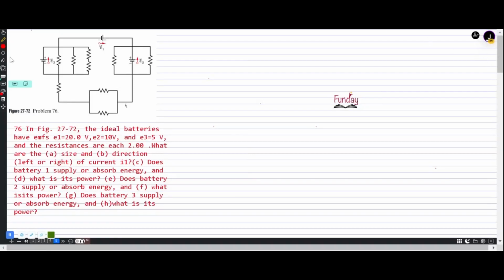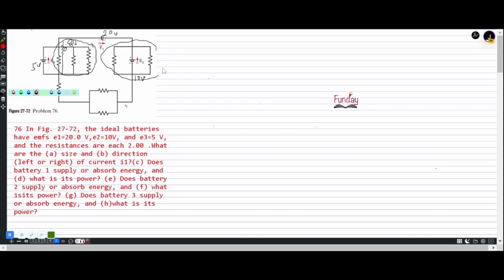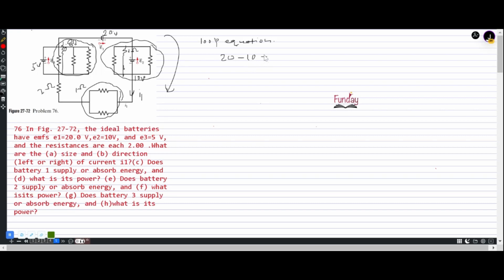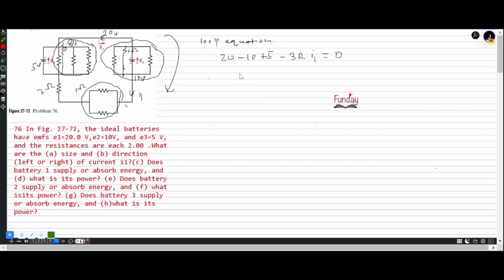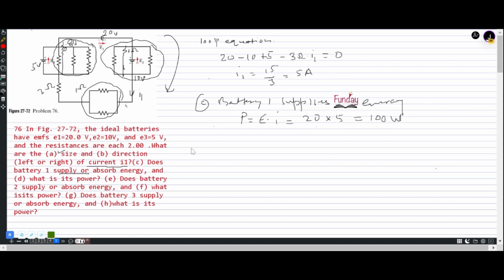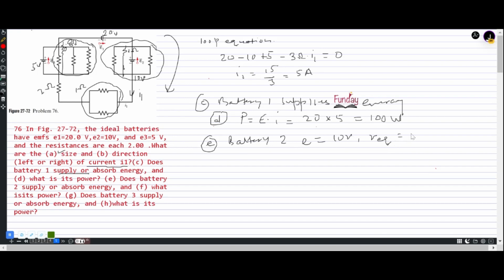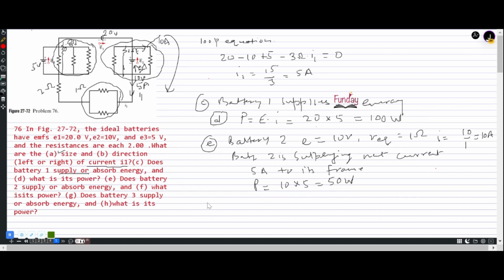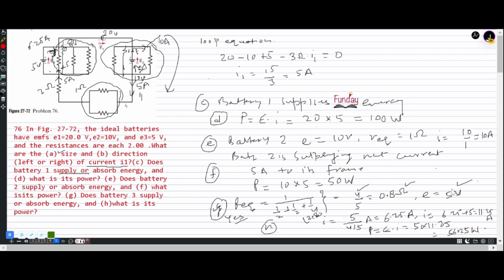Electric Circuits : Resistor Battery Combinations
In Fig. 27-72, the ideal batteries have emfs 1  20.0 V,
e2=10V, and e3=V, and the resistances are each 2.00 .
What are the (a) size and (b) direction (left or right) of current i1?
(c) Does battery 1 supply or absorb energy, and (d) what is its
power? (e) Does battery 2 supply or absorb energy, and (f) what is its power? (g) Does battery 3 supply or absorb energy, and (h)
what is its power?

Halliday & Resnick
10th Edition
Jearl Walker
JEE
Physics